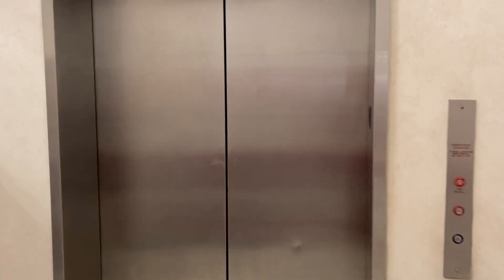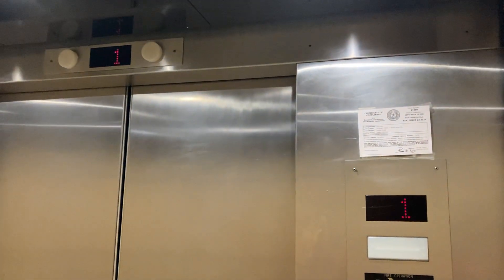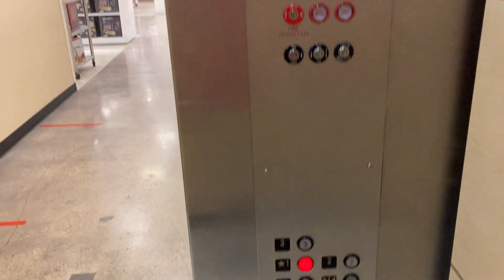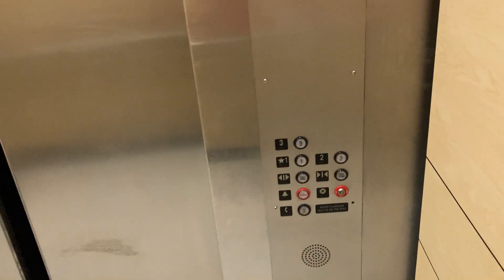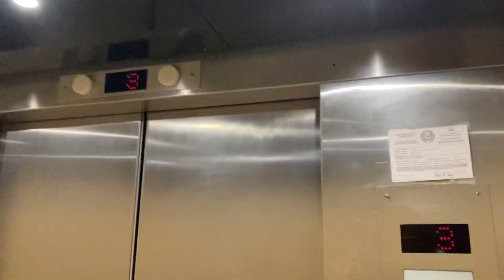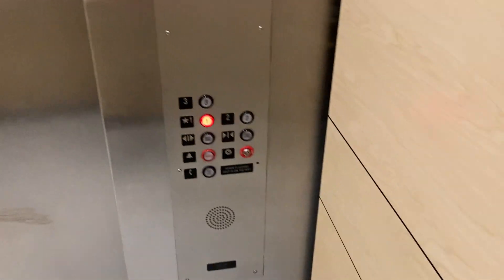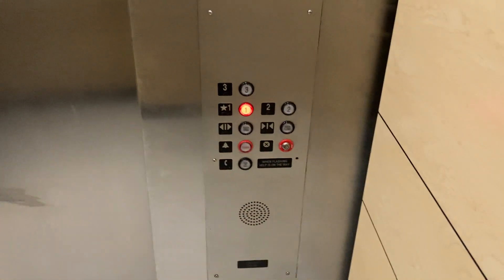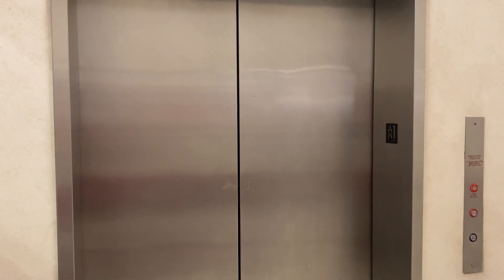Montgomery Hydraulic Elevator at JC Penney North Star Mall in San Antonio, Texas.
Filmed on June 24, 2022. This elevator was acting a little strange￼. On the top floor, while going down it goes up for a second, and then down.￼ I mistakenly said Macy’s. So ignore what I said at 0:04.